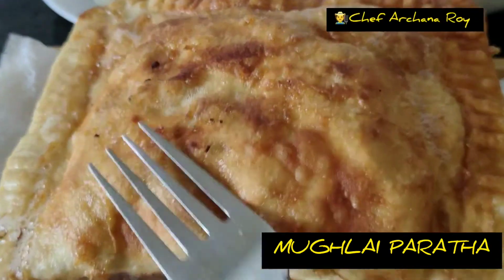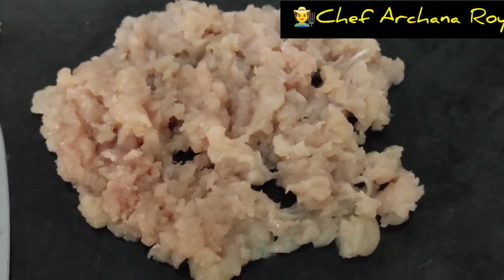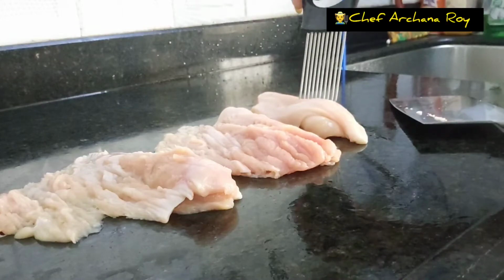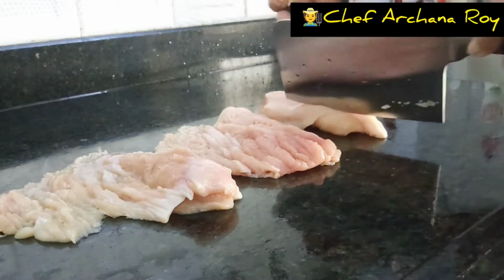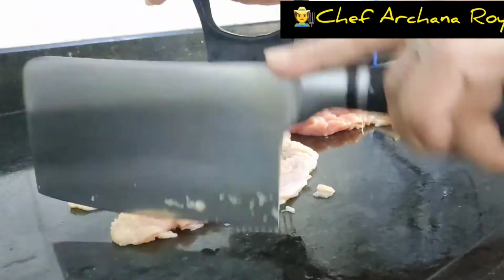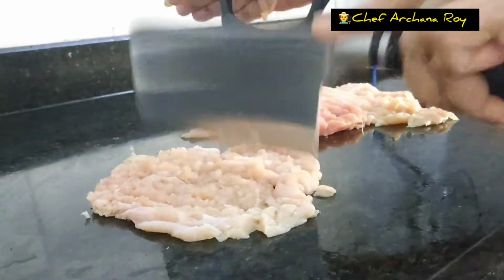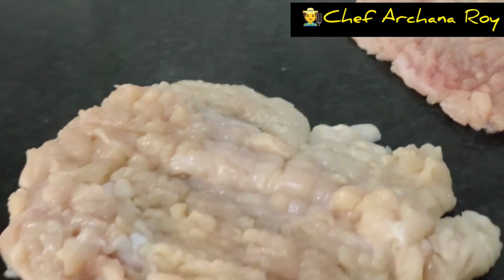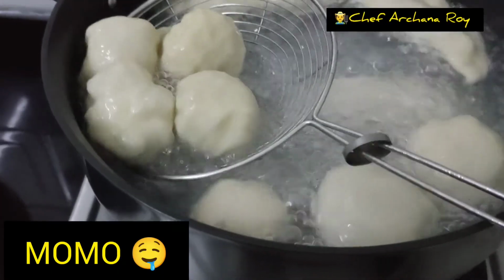How do you make Chicken Mince at home Within a Min/Healthy n Fresh chicken keema Recipe in English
Quick n Healthy Chicken Mince At Home...